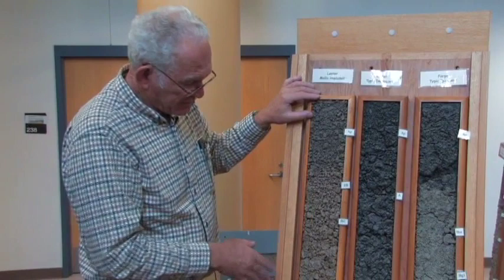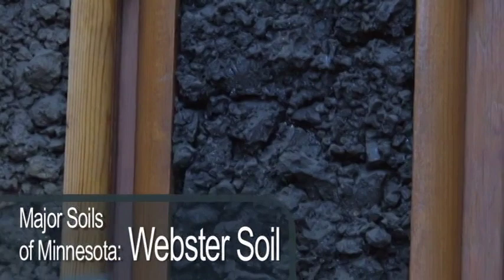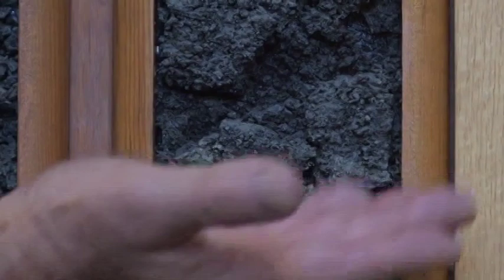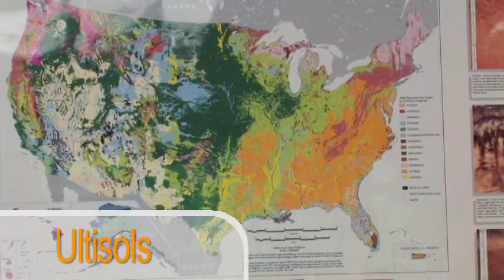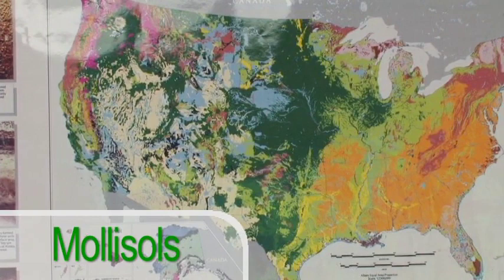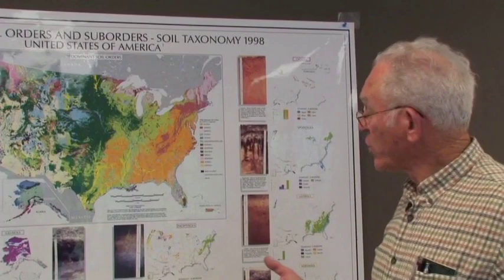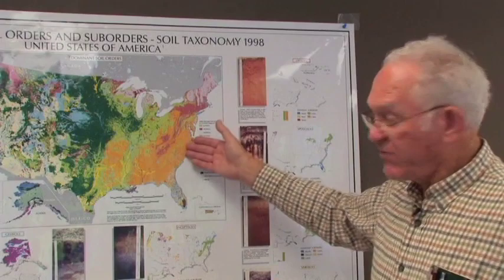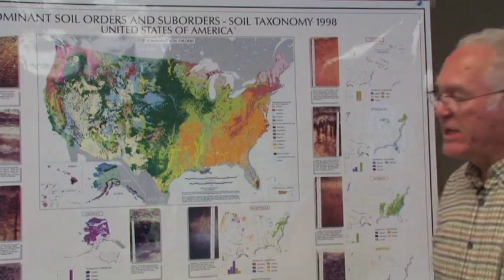Agriculture: Soils w/ Dr. Vern Cardwell, MN & US Soils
Learn about the different types of soil in Minnesota and around the United States!